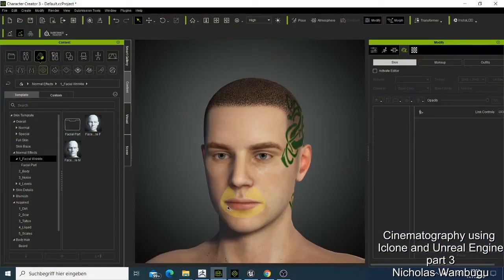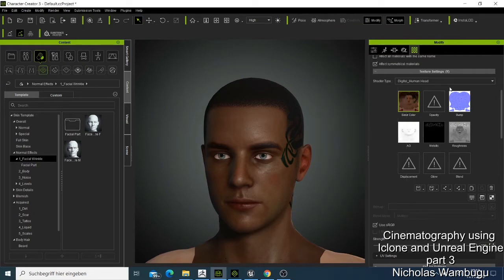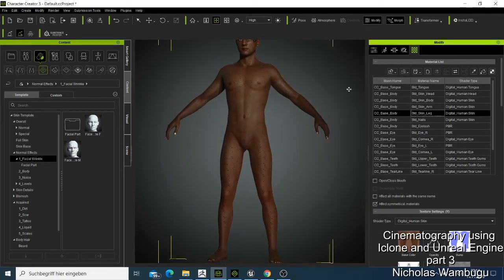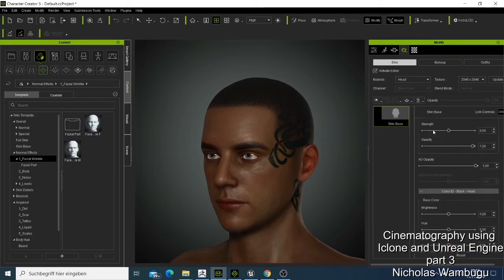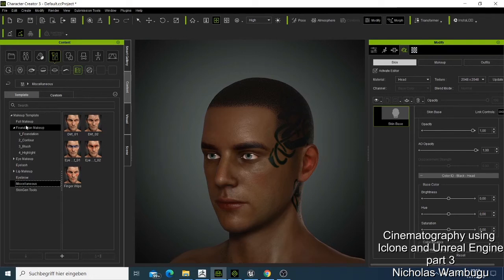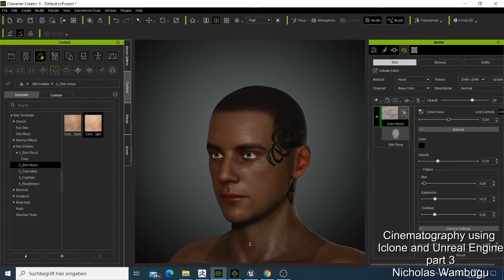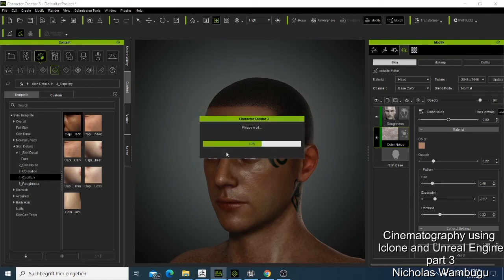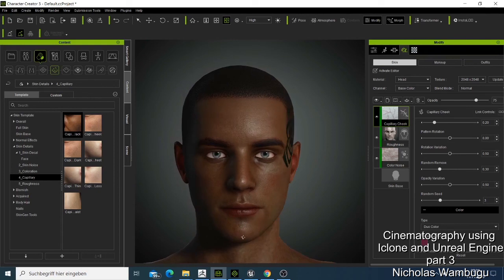Making 3D 4K Cinematic Film using Character creator,Zbrush,Iclone and UE4 Skin Colour change part 2